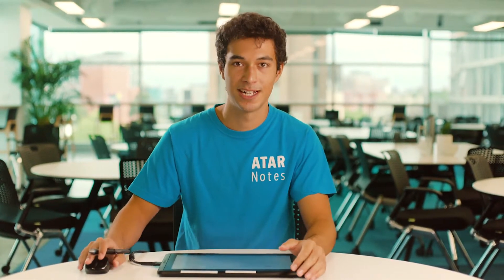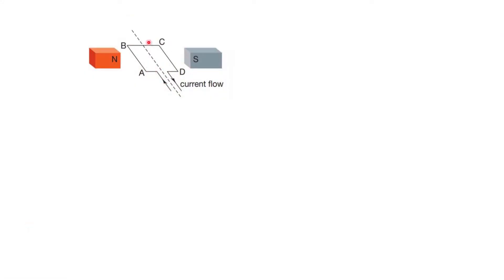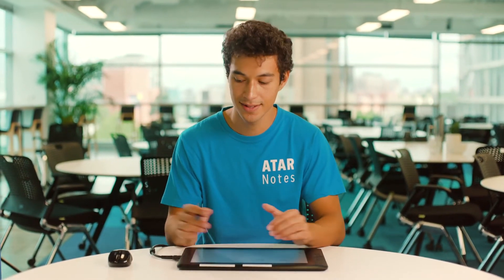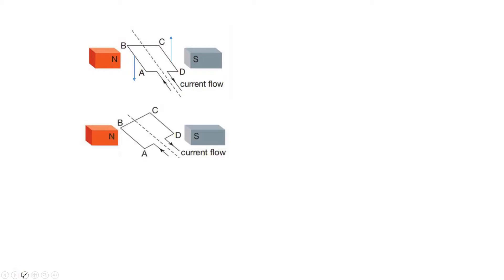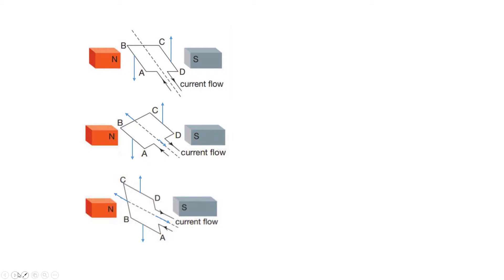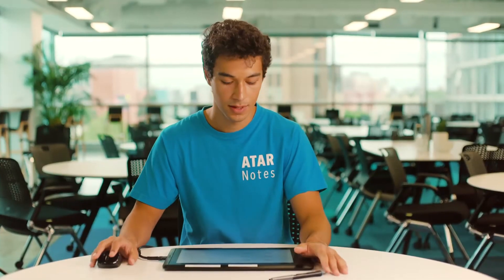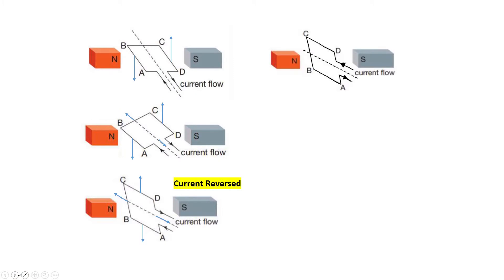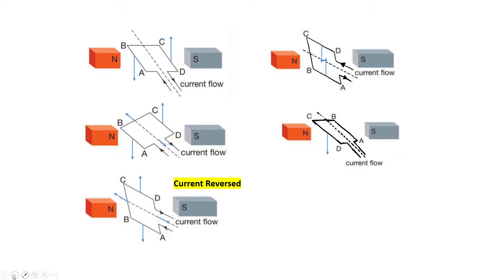VCE Physics | DC Motors